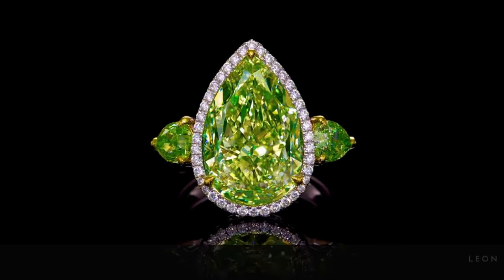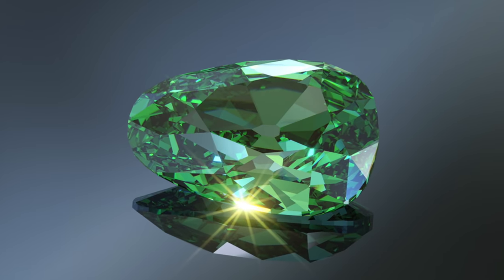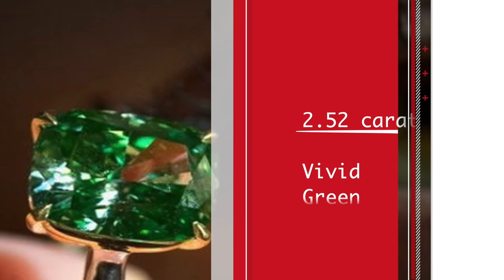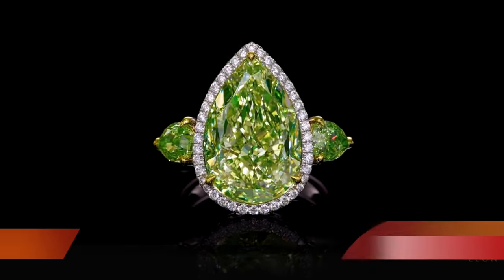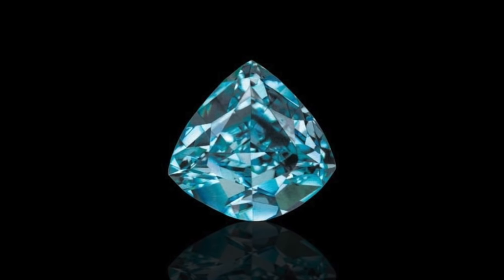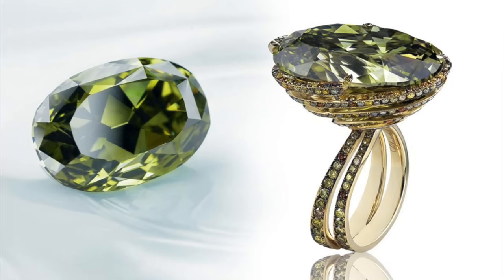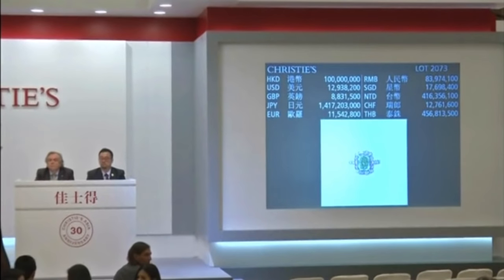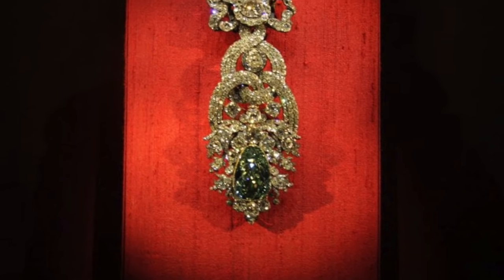Top 10 | Most Beautiful and Expensive Green Diamonds in The World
Of natural colored diamonds, green and red diamonds are by far the rarest body colors. The appearance of green in a diamond is caused by millions of years of exposure to a source of natural irradiation in the earth, either among uranium compounds or percolating ground water, which changes its specific absorption of light. The majority of naturally irradiated diamonds show isolated green strains that barely penetrate the surface of the crystal and are almost always removed during the cutting process. Conversely, a very small minority are exposed to the irradiation source over an extended period of time and therefore exhibit an even green hue throughout the entire crystal. Among this extremely select group of stones, only a very few have a true green color without any bluish, greyish or yellowish secondary colours. Natural, true green diamonds are therefore unique gemmological rarities, and represent an extraordinary group of beautiful and mysterious gems.

Green Diamond Quality Checklist
 • Color origin: Natural
 • Color Grade: Fancy
 • Clarity Grade: SI
 • Symmetry: Good to Excellent
 • Polish: Good to Excellent
 • Fluorescence: None to Faint

Top 10 Green Diamonds

10. Tiffany Vivid Green - $3 Million
 9.  The Sotheby's Green - $3.8 Million
 8.  The Fancy Green  Diamond - $3.8 Million
 7.  Gamma Green Collection - $ 4 Million (each)
 6.  The Gruosi Green Diamond - $4.7 Million
 5.  The "Ocean Dream Diamond”- $8.6 Million
 4.  The Chopard Chameleon Diamond - $10 Million
 3.  The Blueish Green "Macle" Diamond - $14 Million
 2.  The Aurora Green Diamond- $17 Million
 1.  The Dresden Green Diamond - $ 123 Million

Andrew Pidor